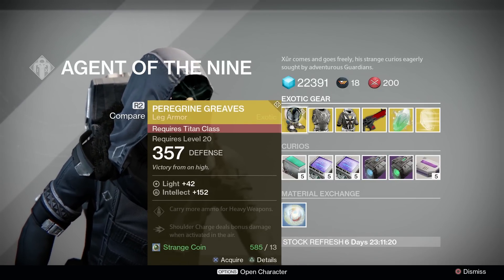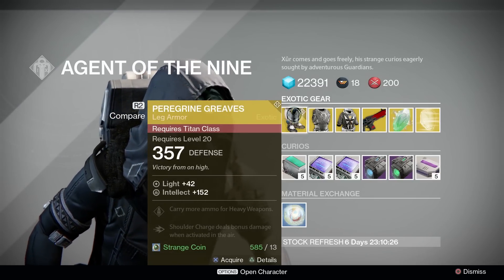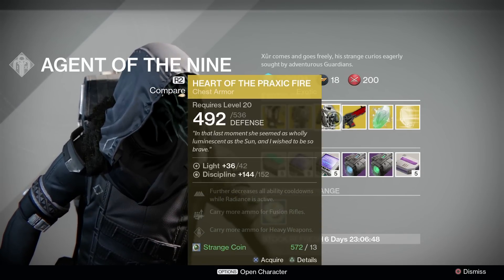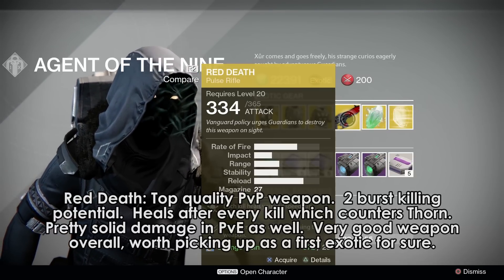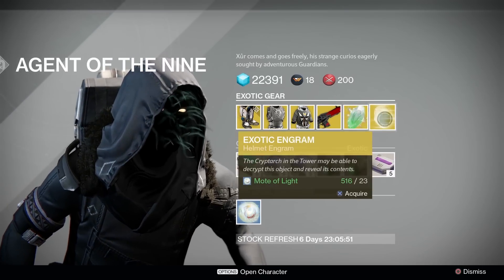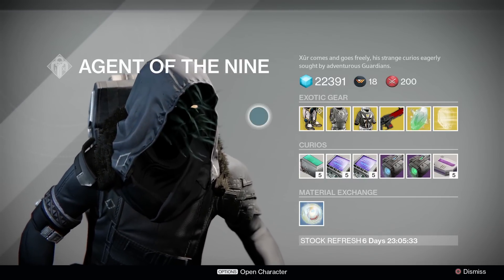Destiny: Xur Location and Exotic Armor & Weapon Recommendations for Week 42 (June 26-28)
Xur returns to the Tower with the answer to the ultimate question of life.  And, you know, some armor and stuff.